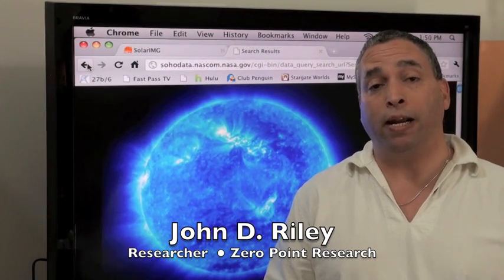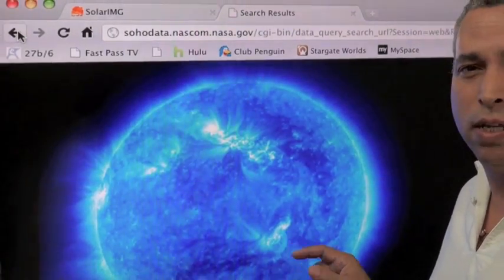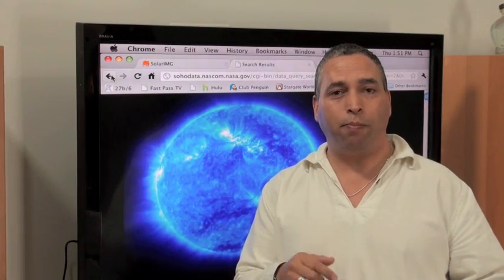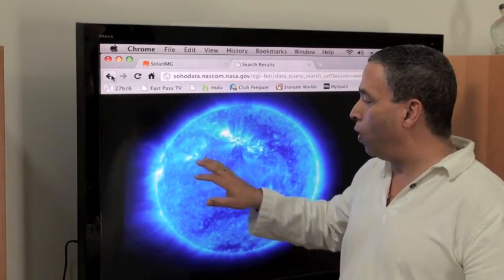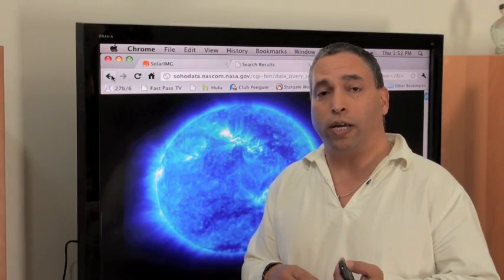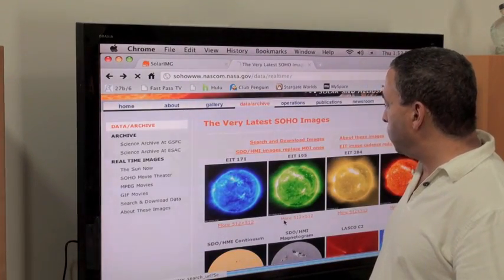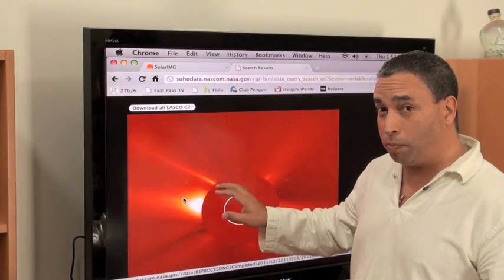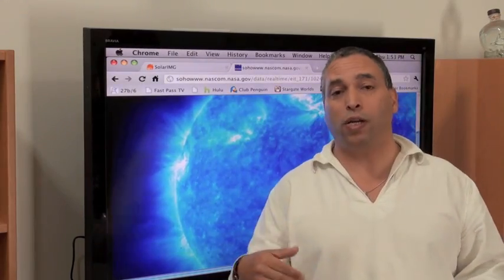New Solar CME Event 3-3-11 with important information!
The events on the Earth facing side of the Sun are very influential to us now more than ever. This information is to inform you how to adjust and accept the energy shifts on this planet and how this effects us in the Mental, Physical and Spiritual Level. This could be a Solar Event as large as any recorded in History!